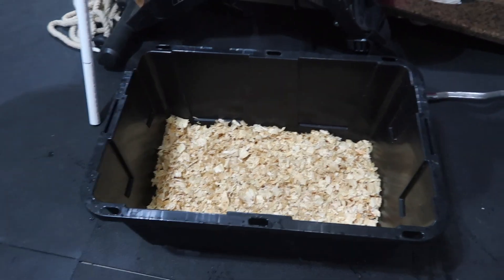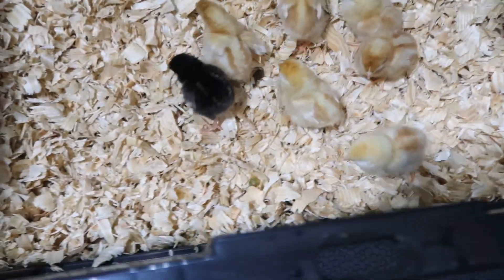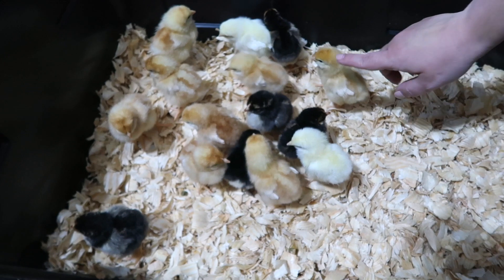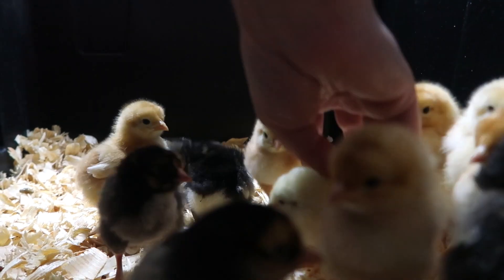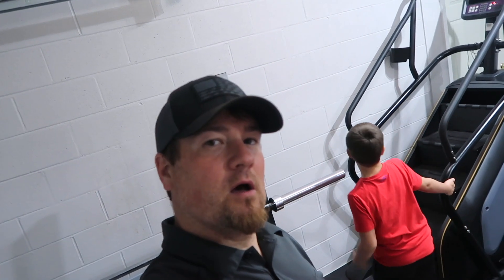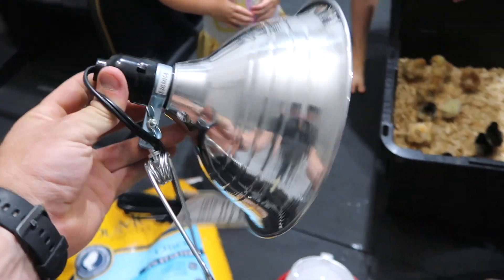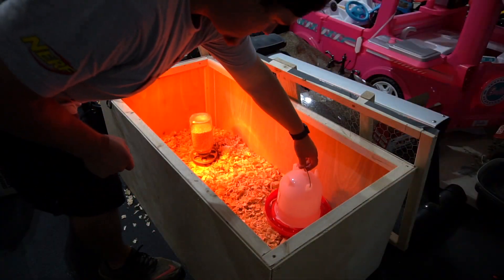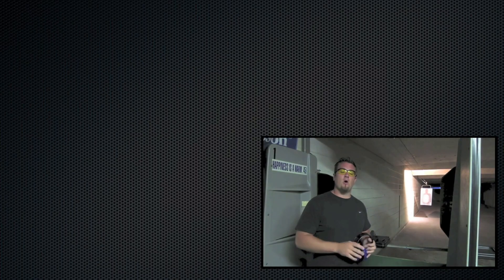I Bought Baby Chicks from the Feed Store, Now WHAT?? How to Raise them?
Check out what I did! I am now a chicken farmer. Watch how to raise baby chicks and what you need to keep them alive.